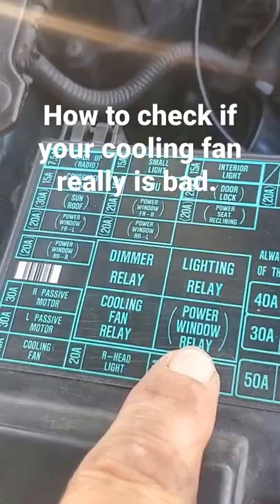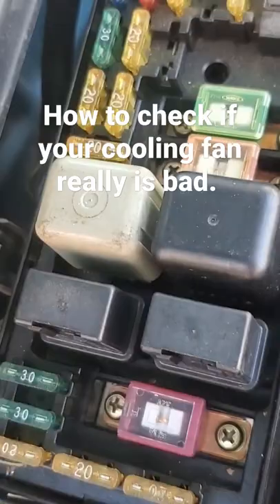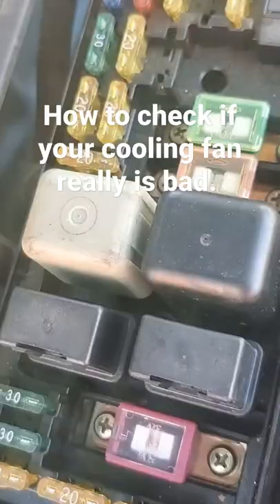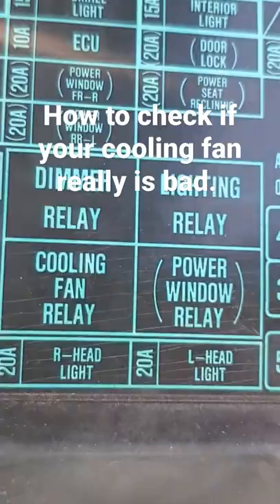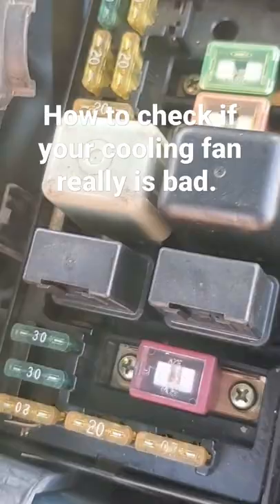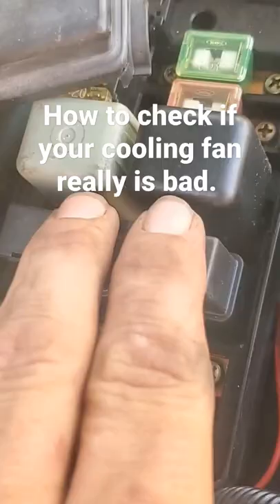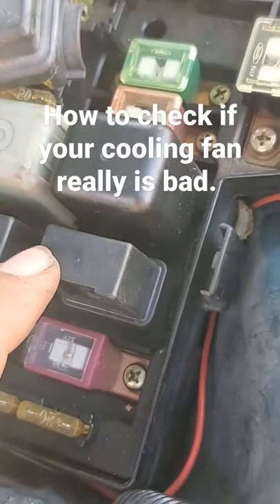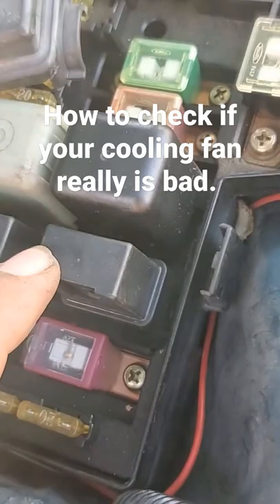how to check your cooling fan relay.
this is one easy way to check if you cooling fan relay is bad or good